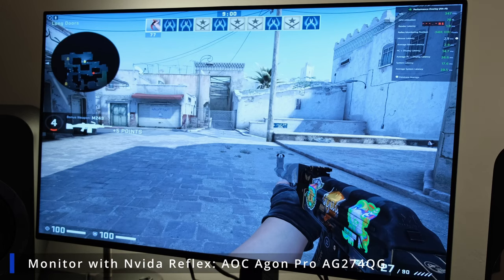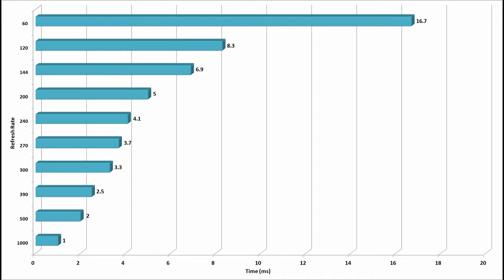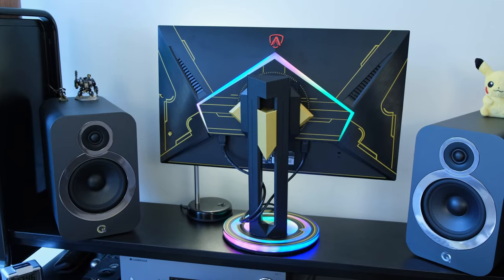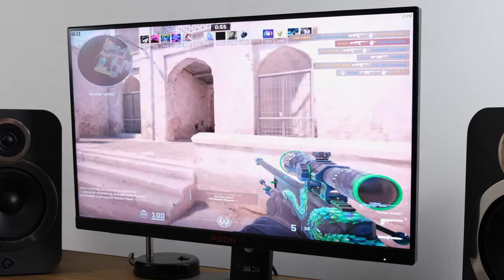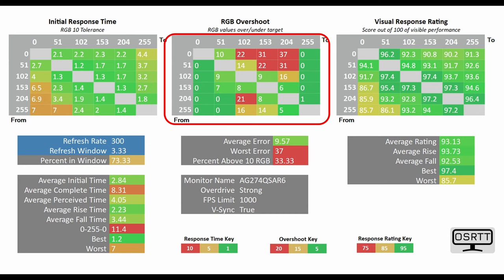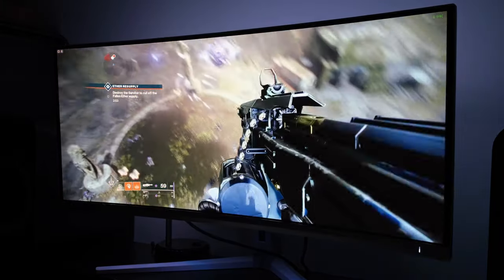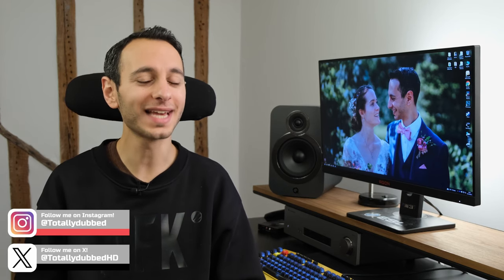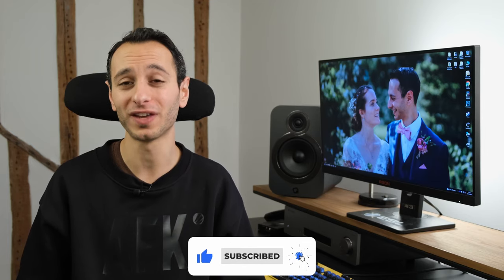Refresh Rate Vs Input Lag Vs Response Time: What's Important For Gaming?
This video covers everything you need to know about refresh rate, input lag, response time, system latency and motion blur of TN, IPS, VA and OLED gaming monitors!

Video timestamps:
Intro: 00:00
Input lag: 00:28
Refresh rate: 02:29
Response time: 04:47
Verdict: 11:36